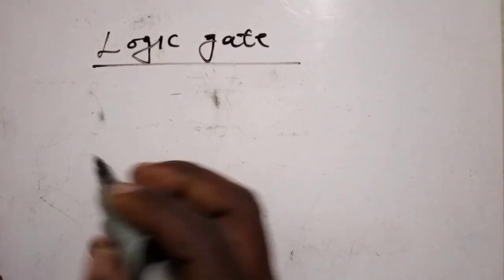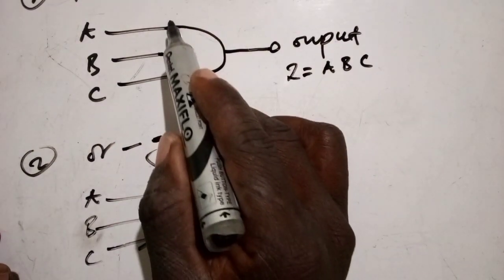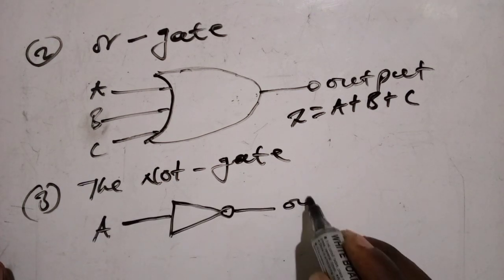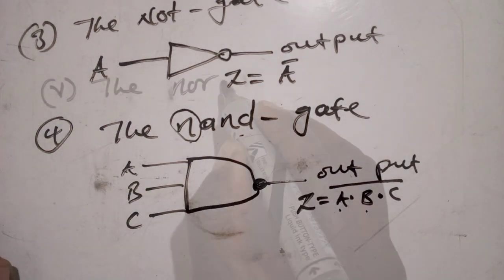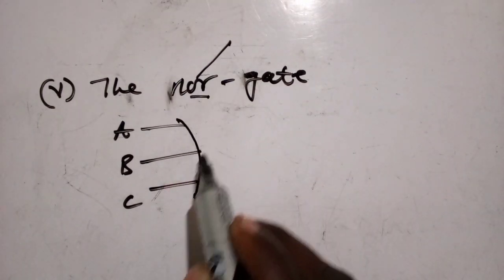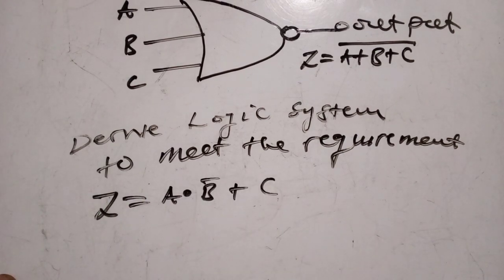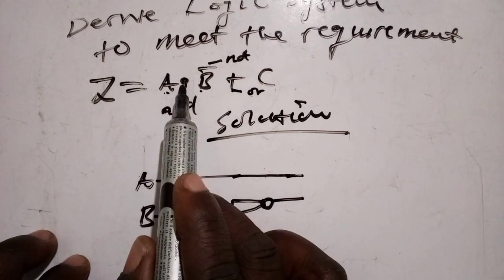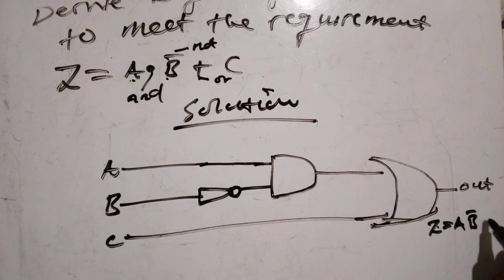logic gates fundamentals for beginners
Hello 👋 guys welcome back in this tutorial we are to introduction to logic gates in digital electronics And we are going to show you the how to draw Logic gates to meet the requirements

video content

00:00 introduction to Logic gates
01:57 how to draw Logic gates
02:00 drawing logic system from given info